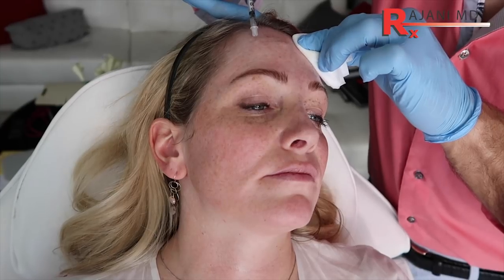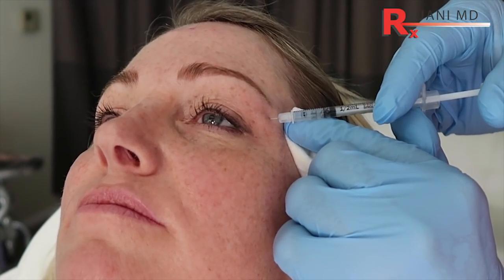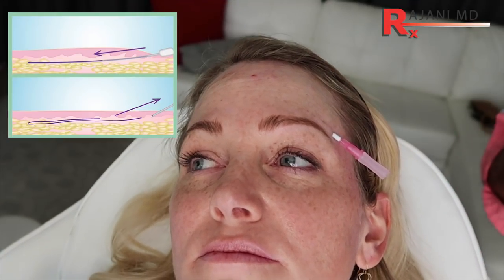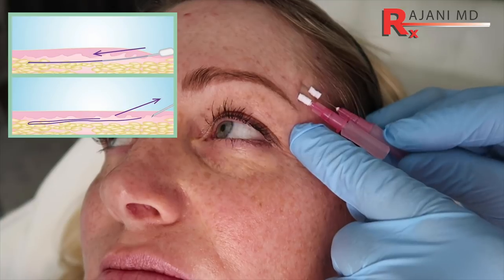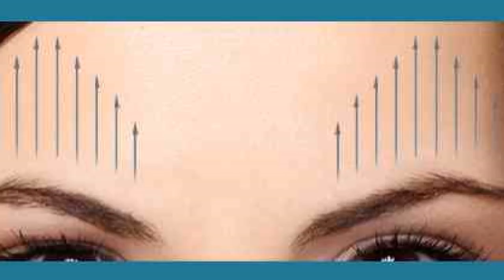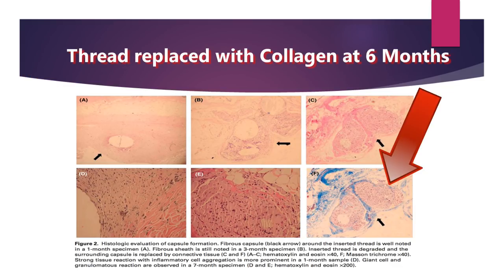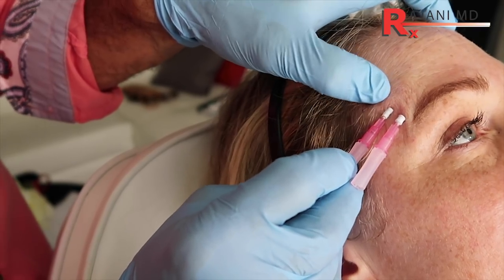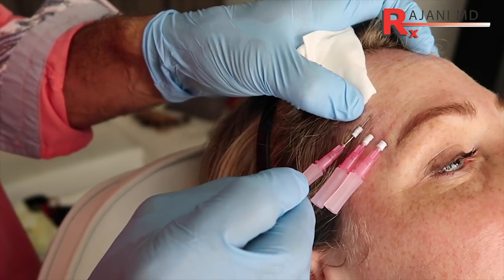How to Combine Dysport and PDO Threads Before and After Pictures Portland Oregon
Combinations are important to achieve a natural looking end result. Combining PDO threads and neurotoxin such as dysport or botox is a quick non surgical approach Having a smooth under eye and lifted brows are an important part of full face rejuvenation.

Filling the temple removes the hollow look which drops the eye and creates an aged look. This too helps to lift the lateral brow.See our combo video for temple management.